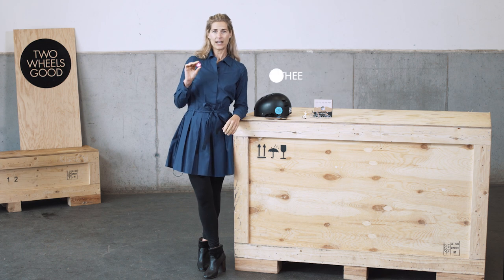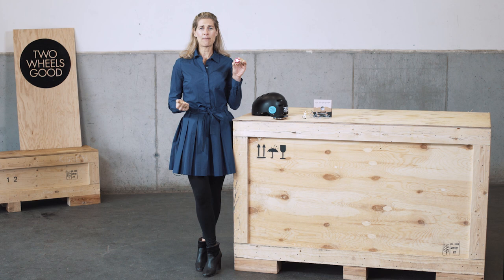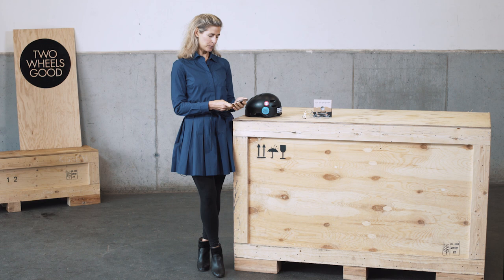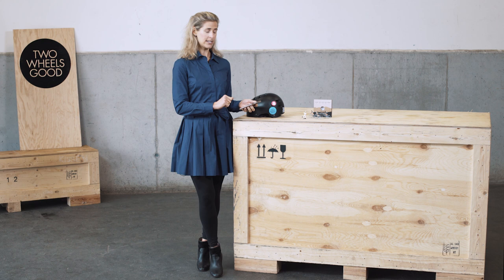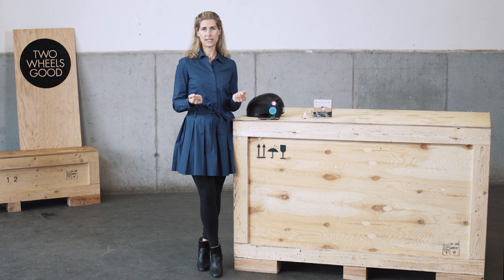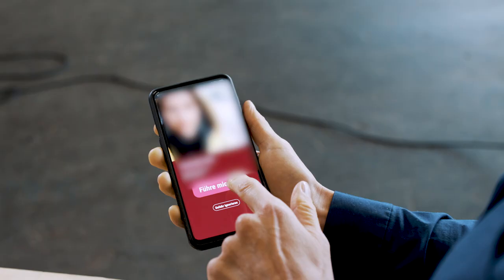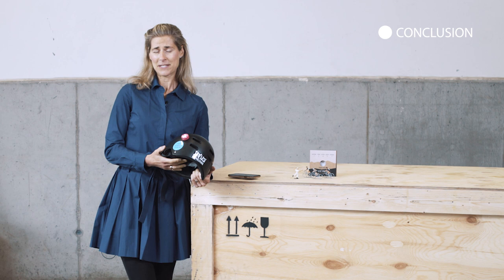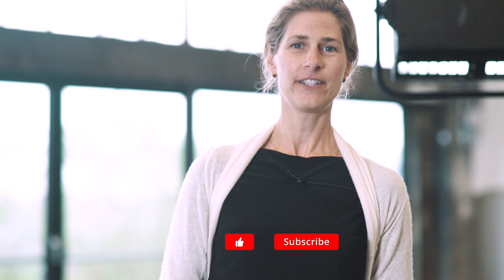TOCSEN CRASH SENSOR - This can safe your life! | GADGET REVIEW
Biking on your own can be relaxing! But what happens in case of an emergency? The solution is called Tocsen: If this little smart sensor detects a crash, it directly calls an emergency contact. Pretty smart and essential when it comes worst to worst!